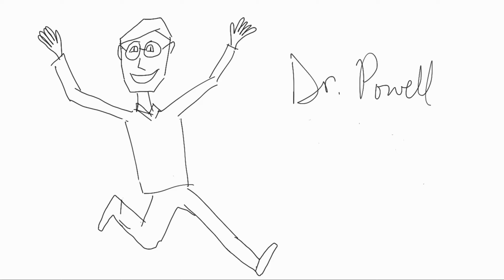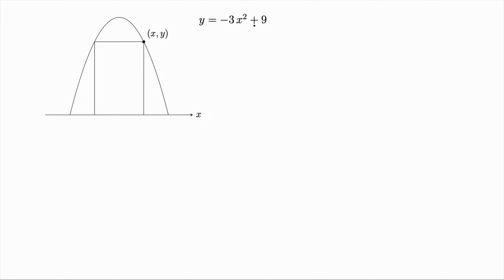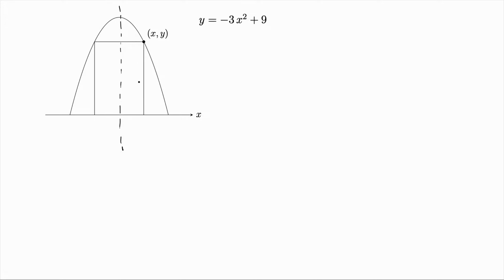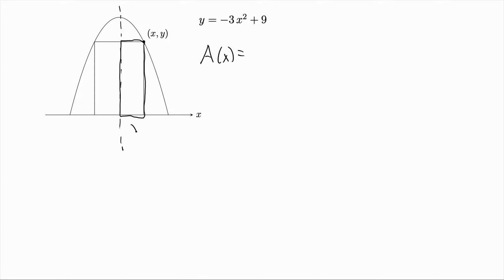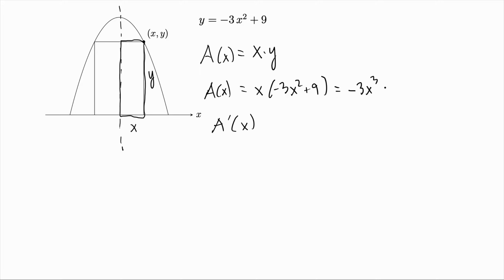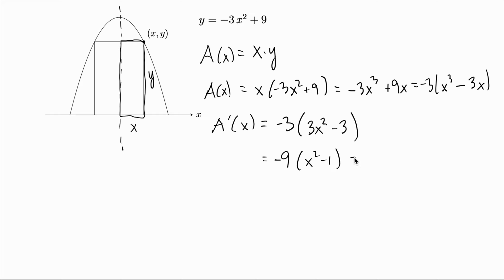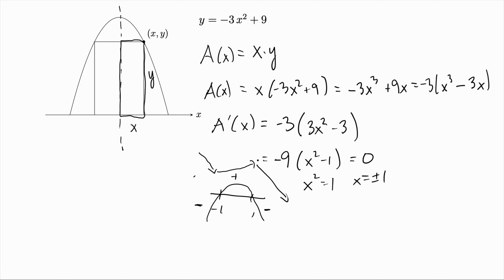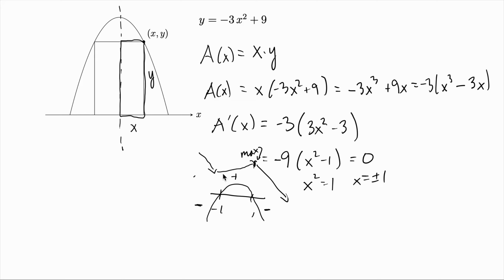Optimization Practice 8